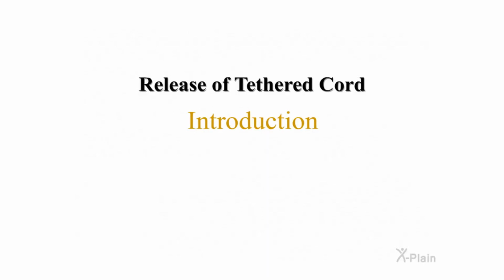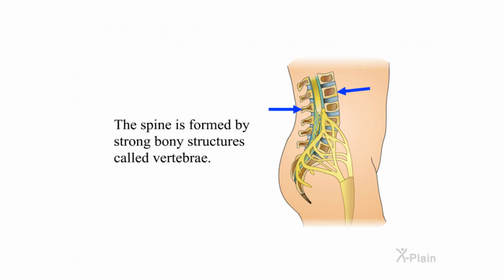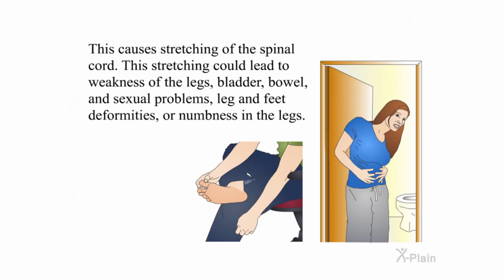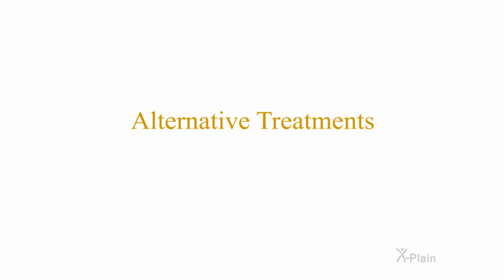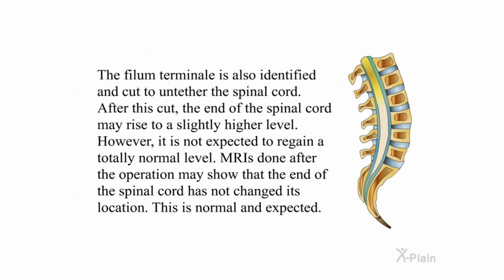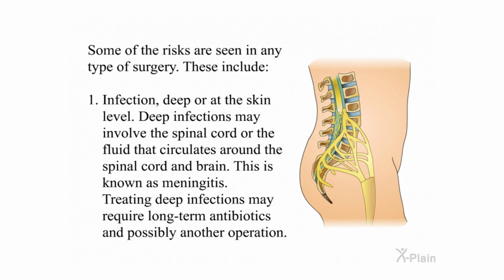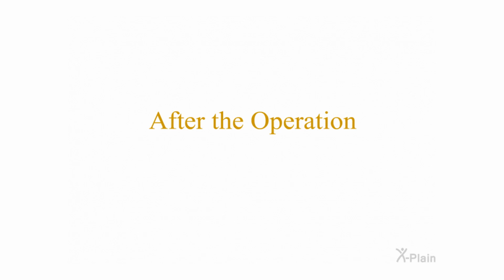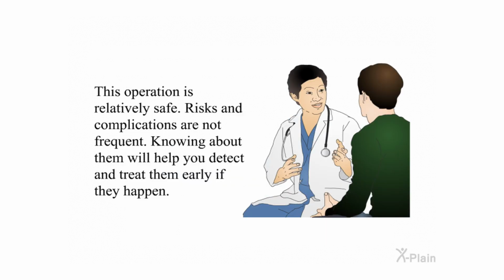Release of Tethered Cord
This patient education program explains the surgical treatment for tethered cord syndrome.  The program covers anatomy, symptoms and their causes, alternative treatments, and the recommended surgical procedure.  The program extensively discusses the reasonable risks and complications of the procedure and what to expect after surgery, both short and long-term.

Sections:
00:00 - Start
00:32 - Introduction
01:17 - Anatomy
04:12 - Symptoms
06:27 - Treatment Options
07:05 - Procedure
08:57 - Risks
11:58 - Post-Operation
13:28 - Summary
14:03 - End

ns190103 Release of Tethered Cord